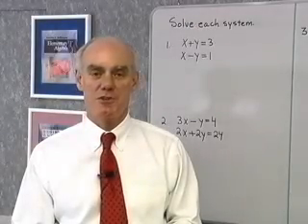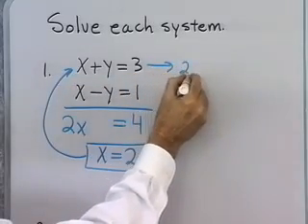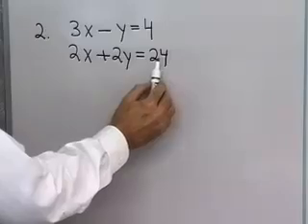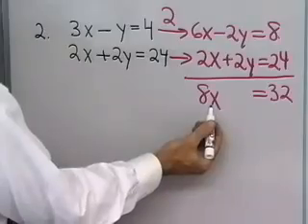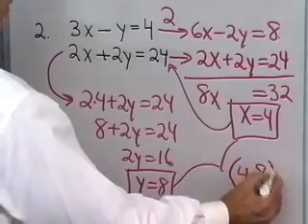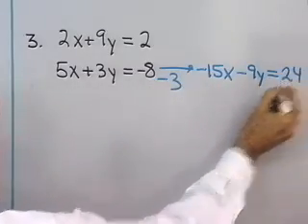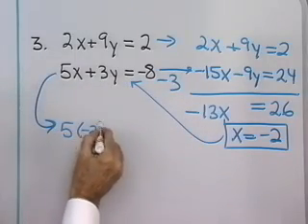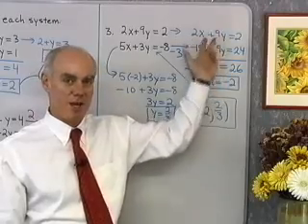Mini Lecture: The Elimination Method